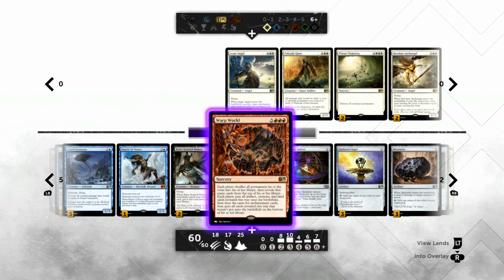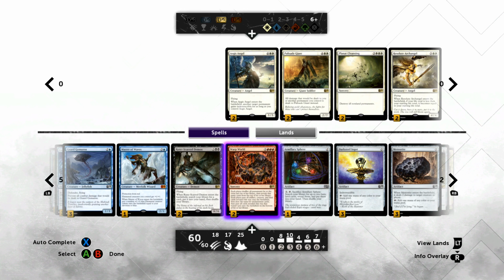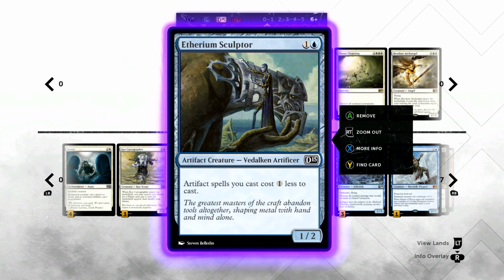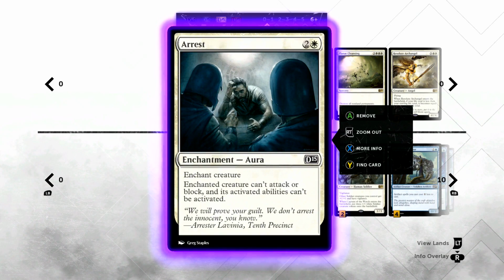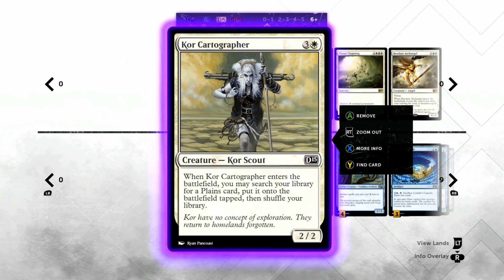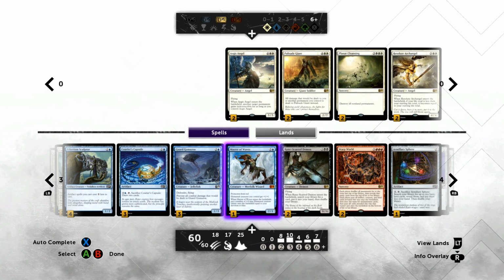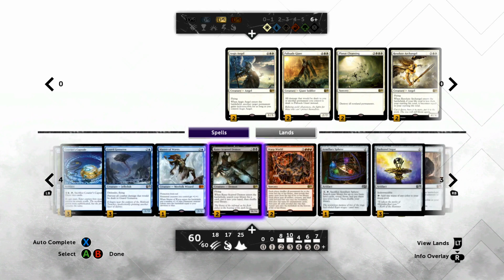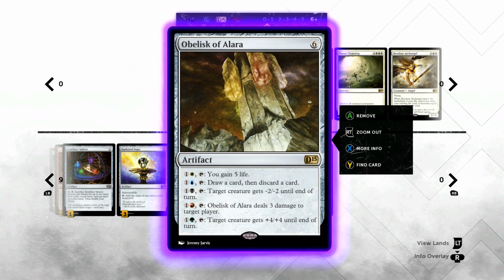Warp World Deck Tech (Magic 2015)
Decklist for a Magic 2015 four-color deck featuring Warp World. Here's the link: